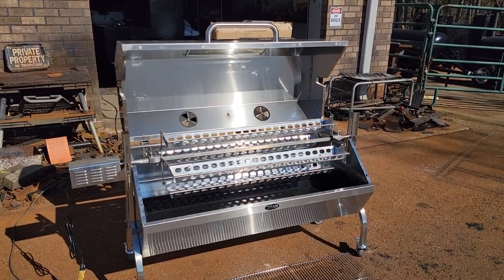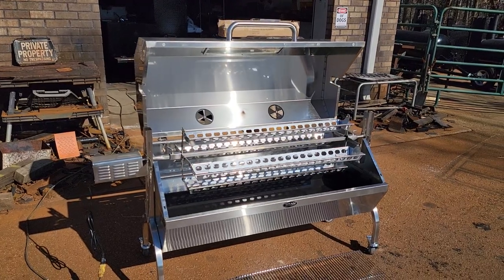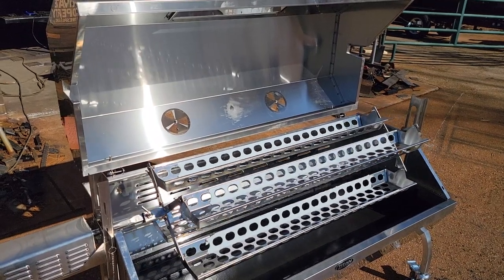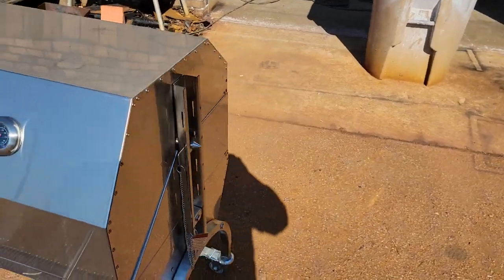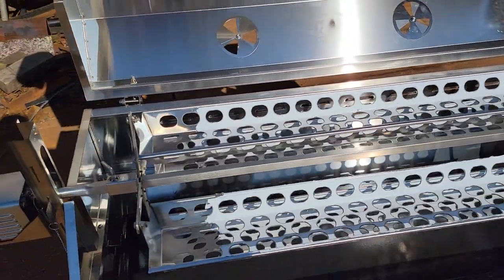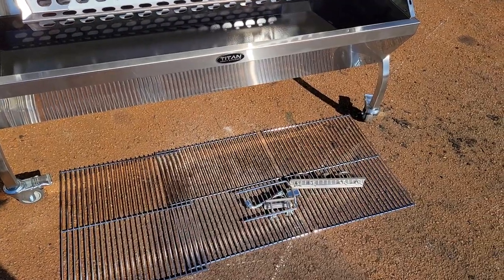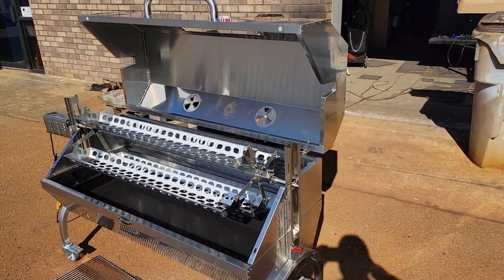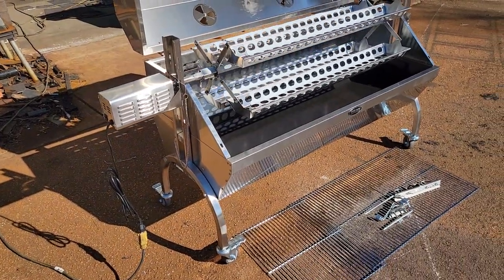Pro Corn Roaster Bake Potatoes Chicken Rotessier Grill Start Your Own Catering Business Shipping $99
Start your own food catering business - we ship
corn roaster
bake potatoes
whole hogs lamb Goat
ribs
chickens
pork butts
portable stainless steel Rotessier grill on wheels
fits in back of pickup
mini van
trailer... easy to move
easy to clean
we also have full PROPANE Gas Models
Ground Shipping lower 44 states $99
Sorry West Coast States $139
Bbqsmokerpros.com